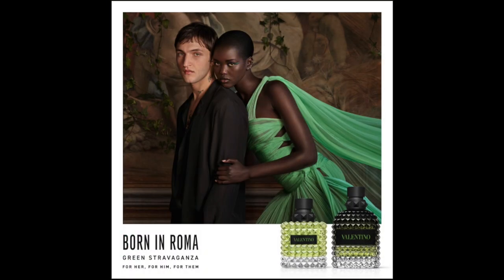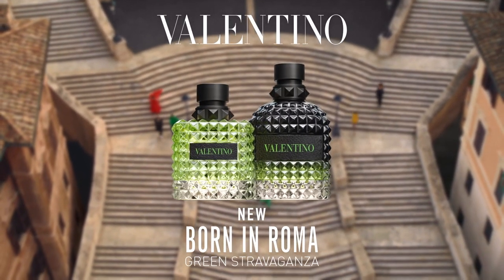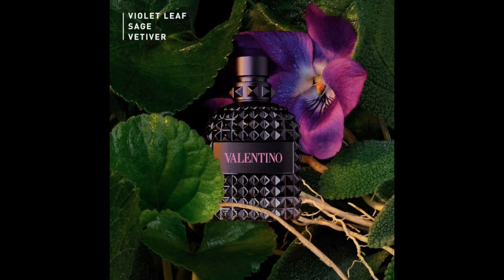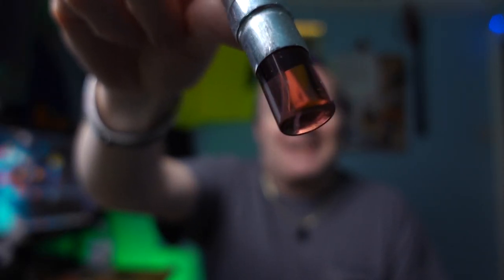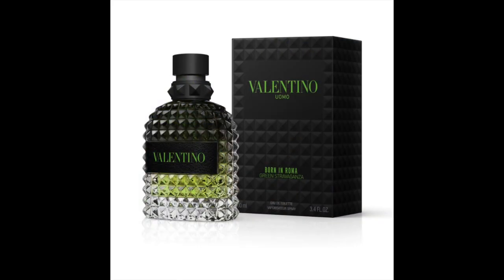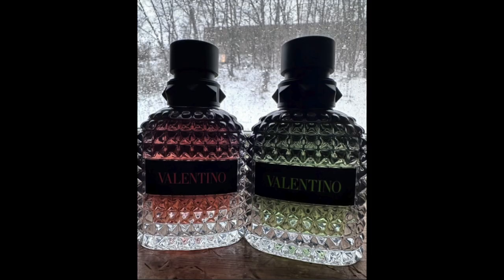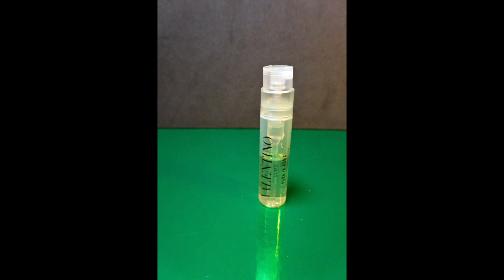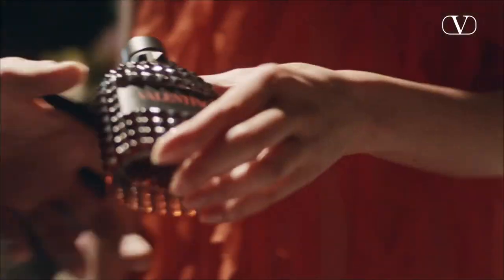Valentino Born in Roma's Review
Its time for another fragrance review, this time I cover 3 of the Valentino Born in Roma range for men Uomo. I included the one I have reviewed before the Intense because I have now bought a full bottle because its so nice, but I also cover the normal born in roma and the new Green stravaganza born in roma which came out late January 2024.

Valentino produce a full range of mens and women's and thems fragrances but I prefer the born in range, there are a few I haven't been able to include as I haven't got them. However today before I uploaded this video but after I had edited it, I went into the Valentino store in Sloane street London and had a try of a couple of other roma's, the yellow dream which smells very orange. I also tried the Coral Fantasy which was a nice smell and I liked that one, I may get a sample for a future review.

As i always say, love like you have never loved before the one you love truly, your true love will find you one day, do all you can to never stop loving them, you never know when they could go and never come back.

I fell in love and knew I only wanted to be with you from the first time I saw you, I didn't even know your name but I knew I loved you.  You are the keeper of my heart and you have always been the most beautiful woman in the universe.  I love you so very much babybell and I always will xxx. Leanne please remember there will never be a night where I wont want you with me and where I wont be thinking of you always,nor do I want to spend anymore days without being able to kiss you at midnight xx

Not all the links are posted with these descriptions, if you take a look at the channel add and its description you will find all the links to the stuff I use there.

0:00 Intro
0:45 Born In Roma
2:07 Intense
4:12 Green Stravaganza
6:26 Others
6:34 Conclusion